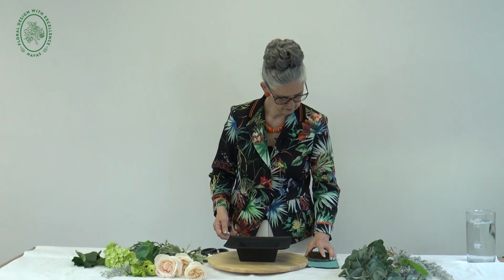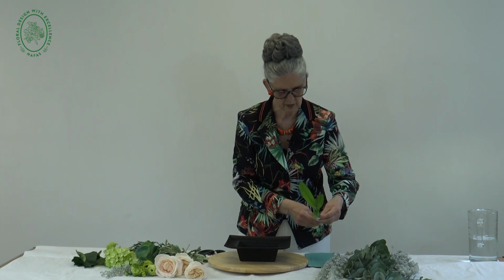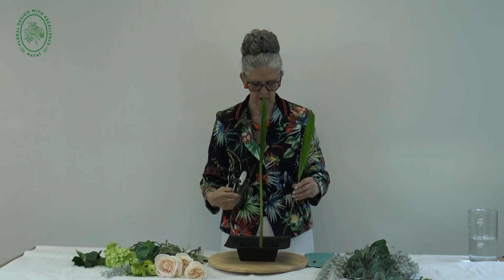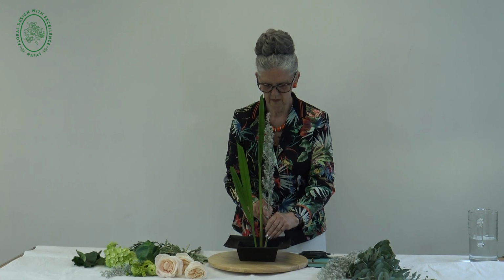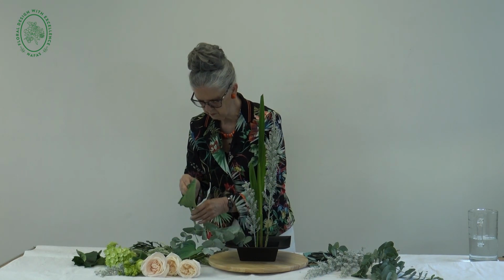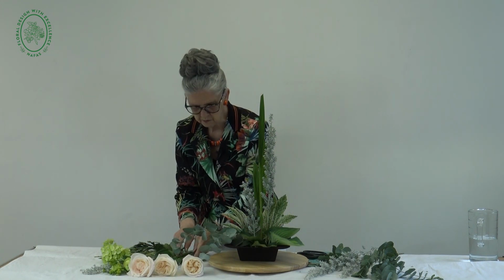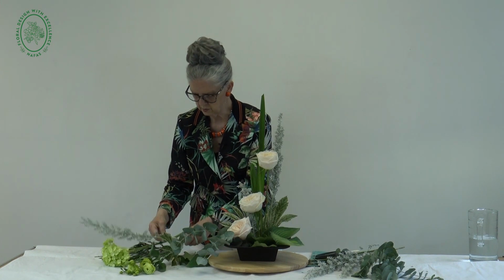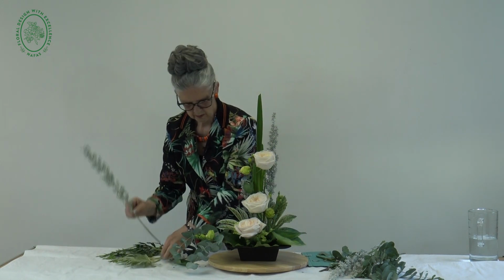Alternative Mechanics - Using a Pinholder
Learn how to create an asymmetrical triangle arrangement for your home using a pinholder for the mechanics.